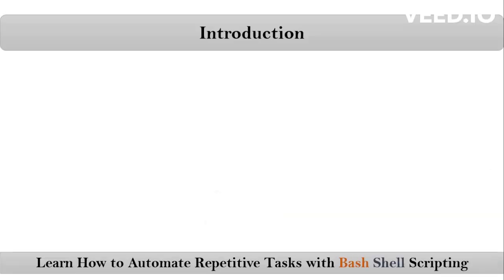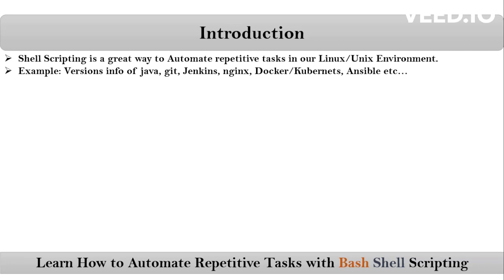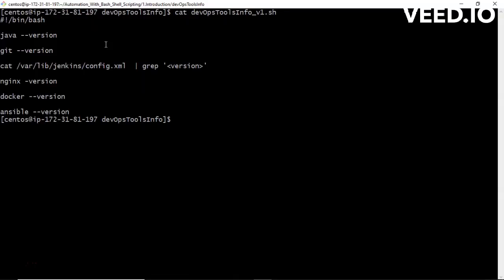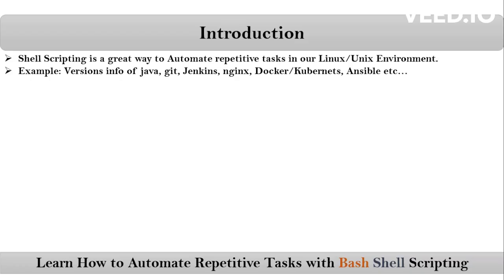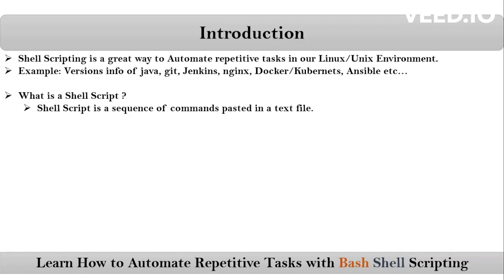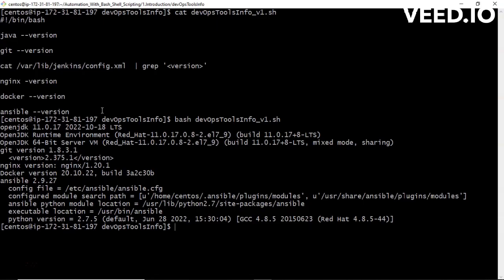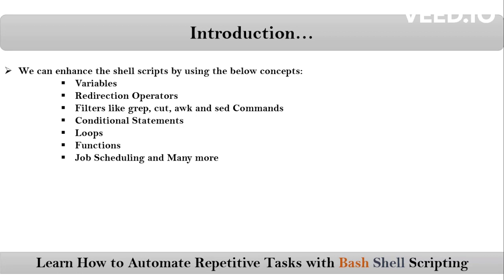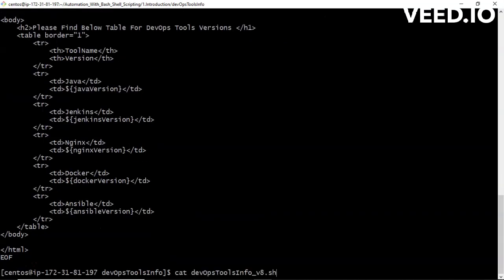Introduction to Bash Shell Scripting | ByNarendraP | VRTechnologies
Name of the course:  Bash Shell Scripting
Trainer:  Narendra P
Demo date: 16th Feb 2023
Start date:  17th Feb 2023
Duration: 30hr
Time: 6.00am 7.30am IST
Fee: 7000 INR

You can also get my recording videos from packt publications follow below link to get course links